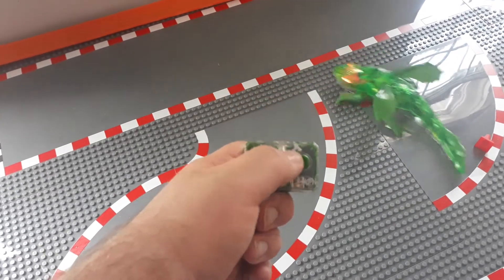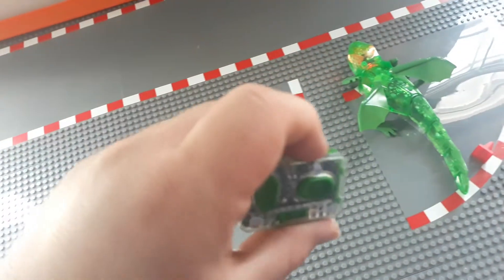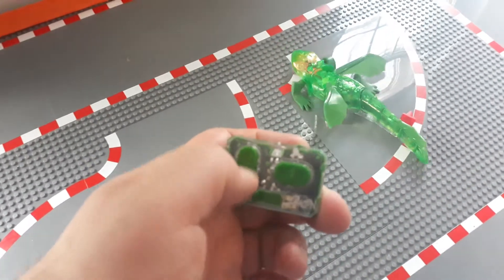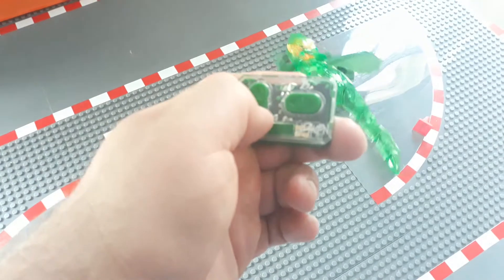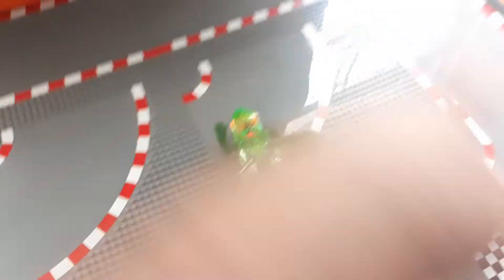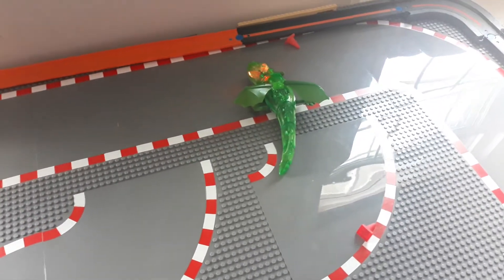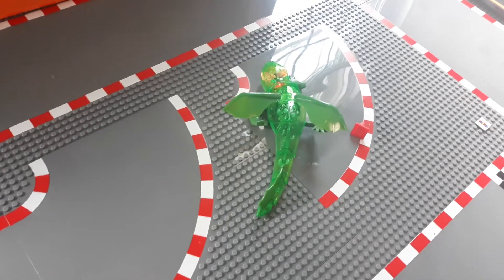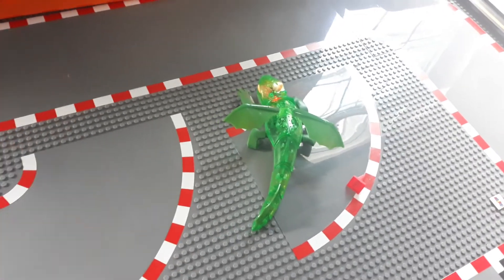Remote Control Hexbug Dragon! Testing it out for the first time!